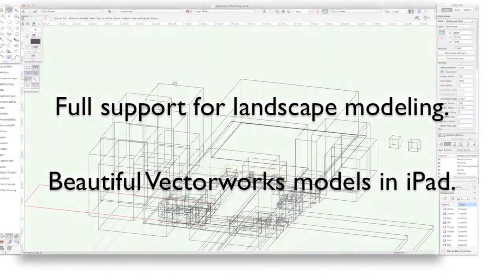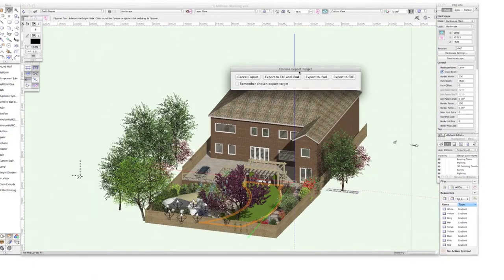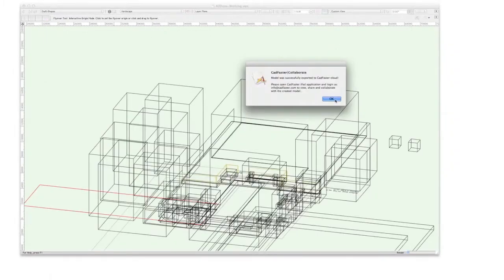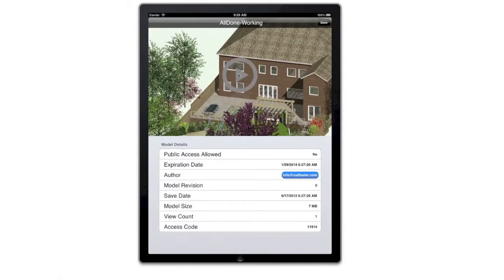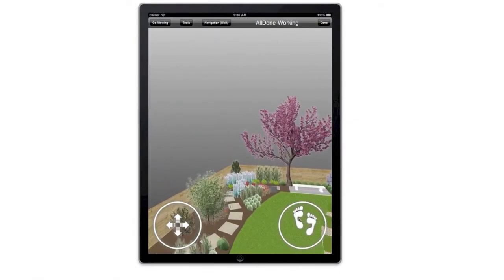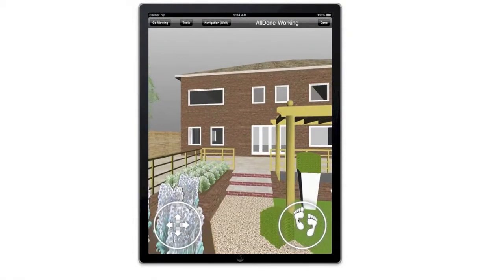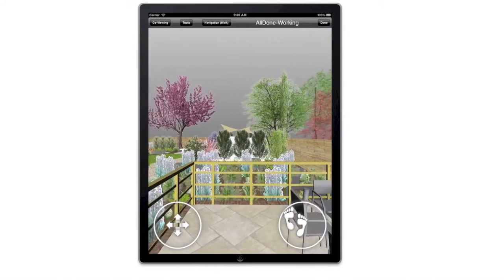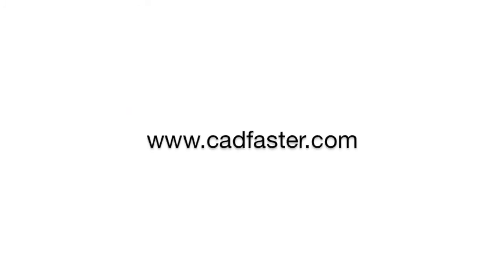CadFaster for Vectorworks 2013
The CadFaster update for Vectorworks 2013 adds high-quality, high-resolution textures, bitmap colors and image props that will benefit landscape, lighting and building designers who want to share the realistic shapes and appearances of their 3D models with anyone, anywhere.

3D model from Residential Garden Design with Vectorworks Landmark by Tamsin Slatter